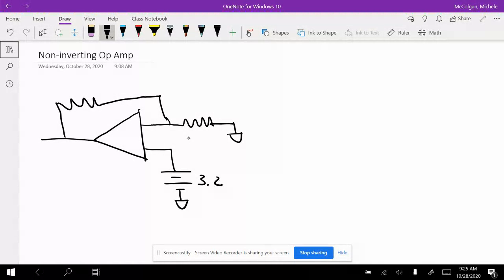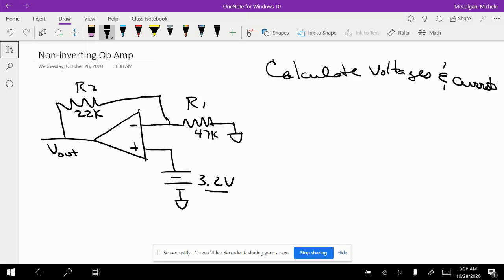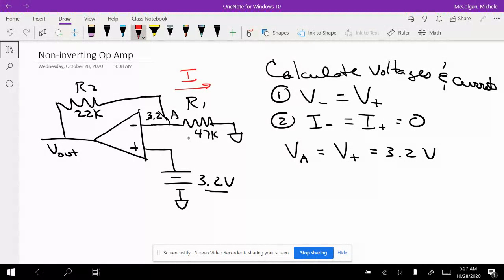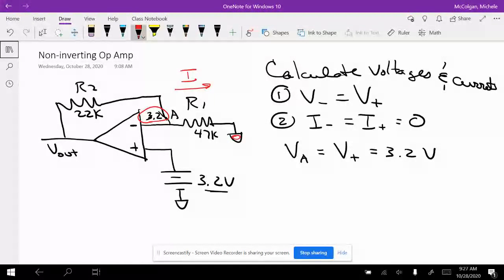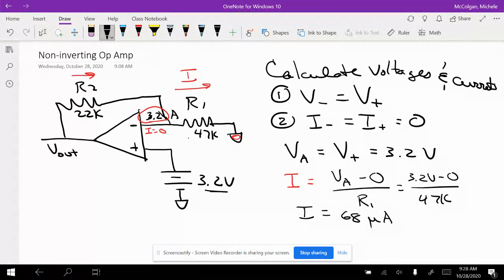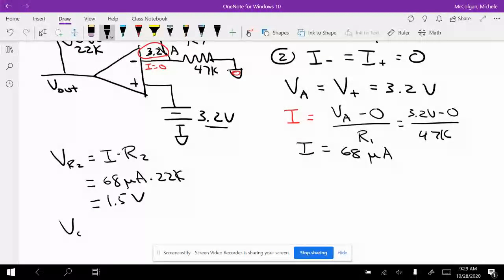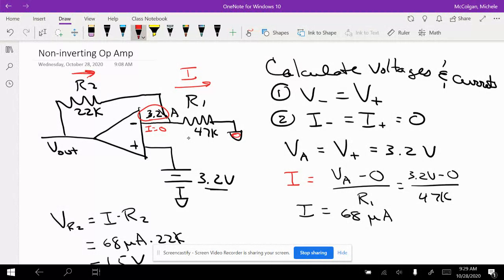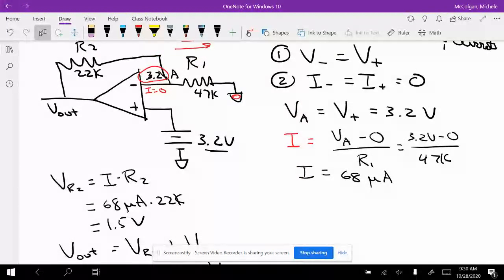Non-inverting op amp